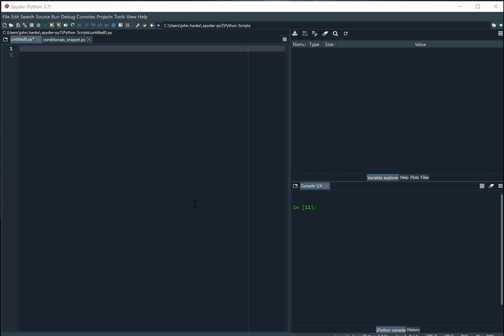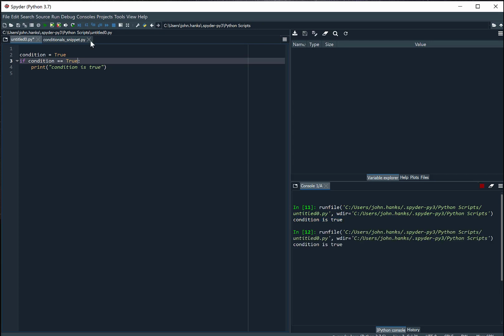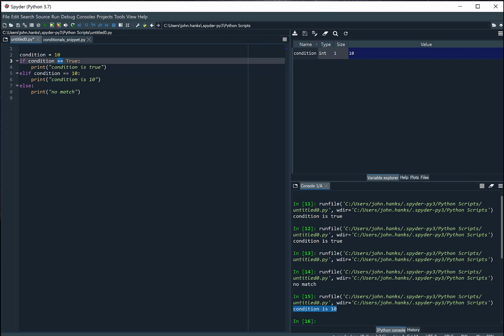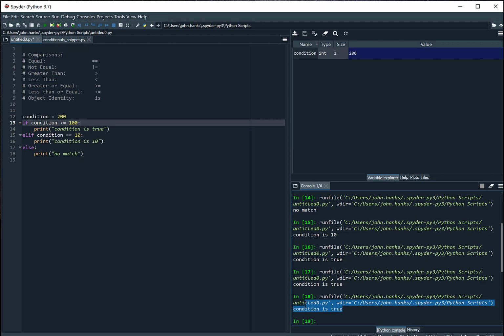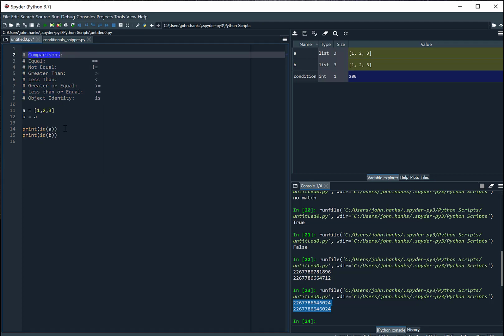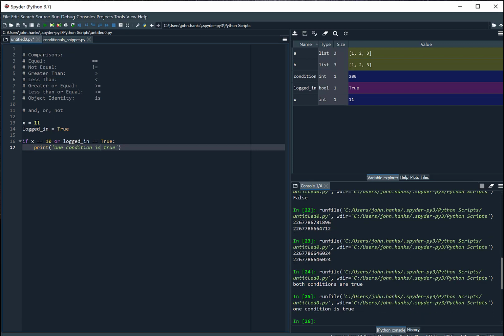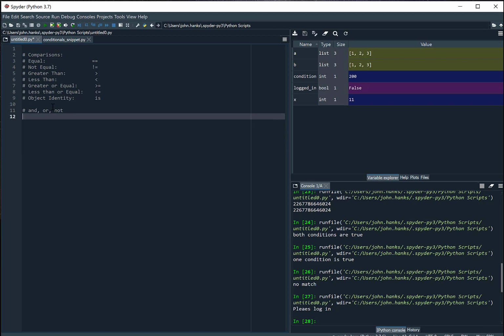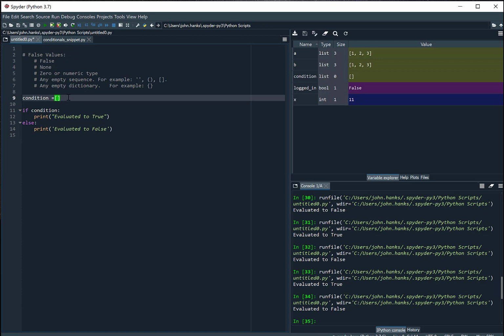conditionals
In this Python video tutorial learn how to use conditional statements (if, elif, else) to control execution of code.  Also learn how to use and, not, and or within conditionals and what exceptions such as empty string,  list, or tuple evaluate to false.